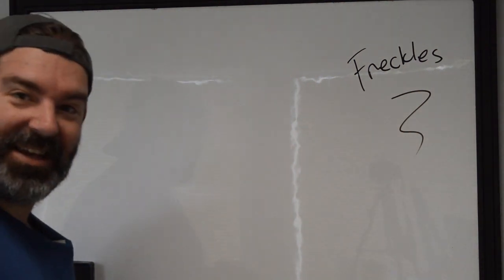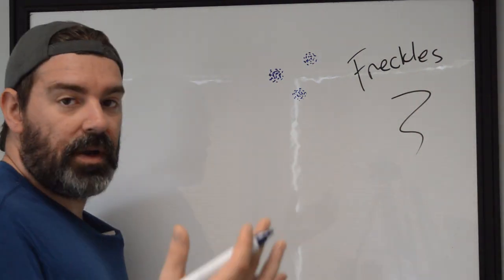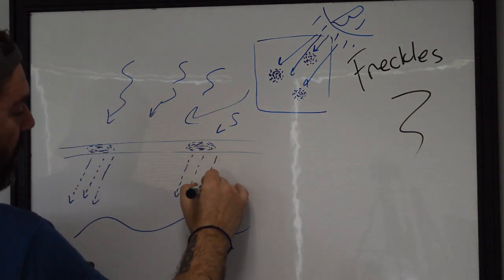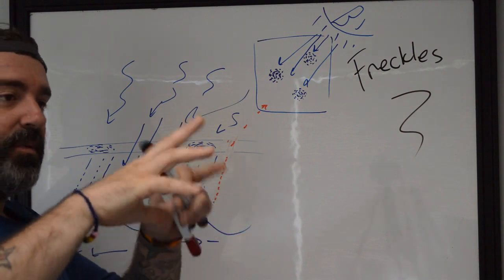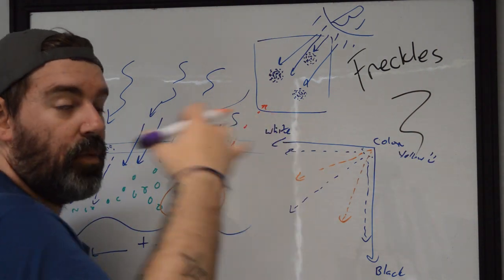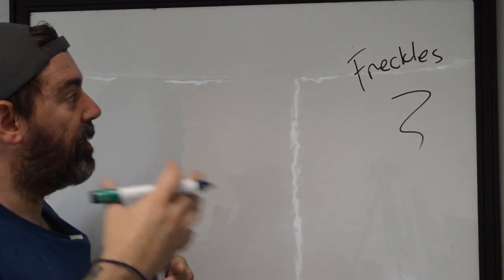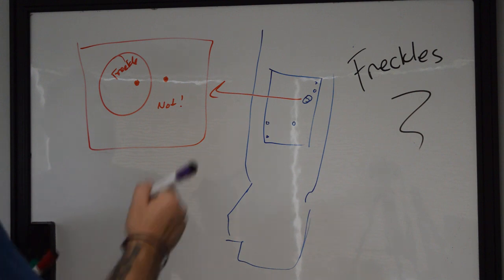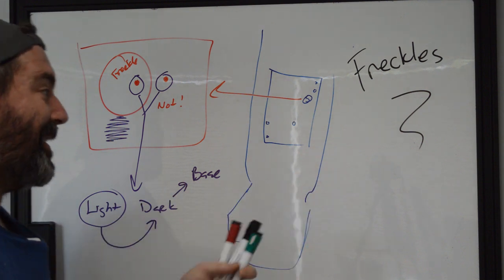Freckles What Are They And How Do You Work With Them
Tattooing freckles is actually pretty complex. So, here is our explanation about how to work with freckles, and what they are.